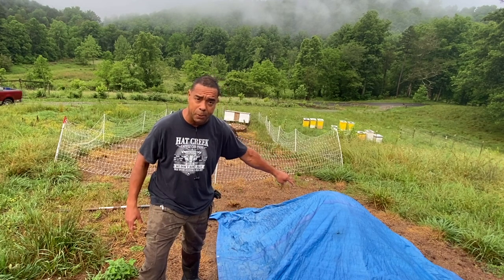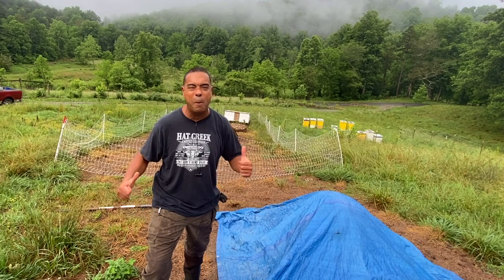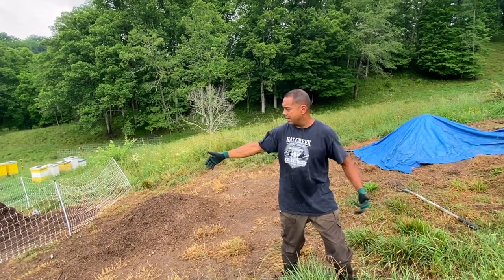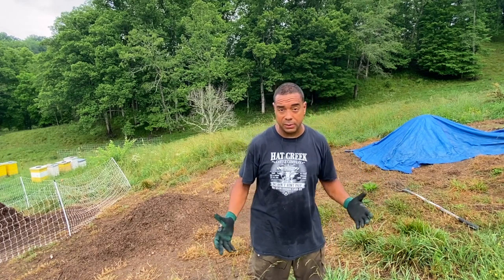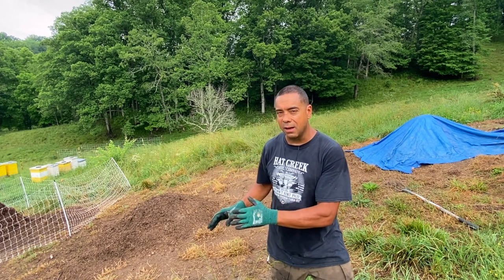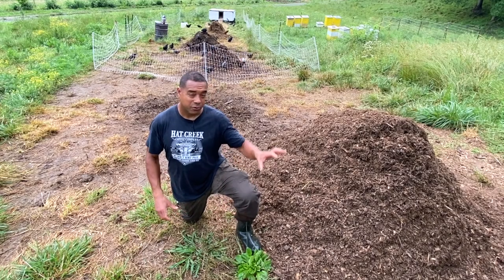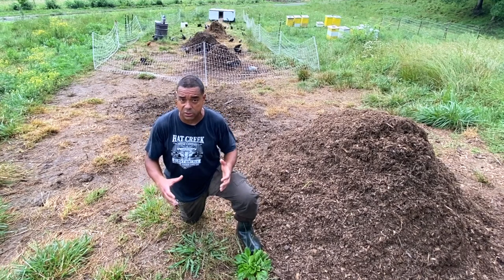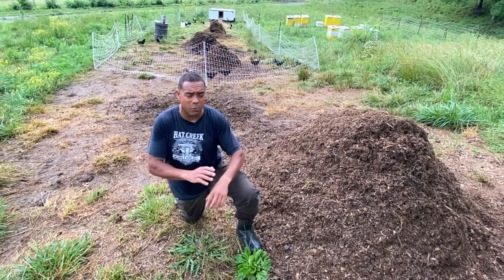Chicken Tractor On Steroids 3.0 // Pt. 7